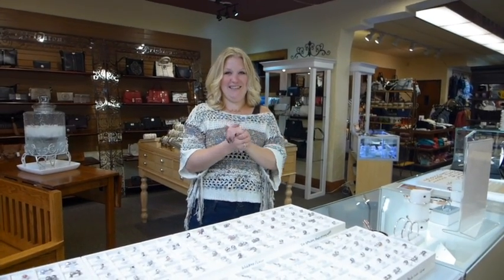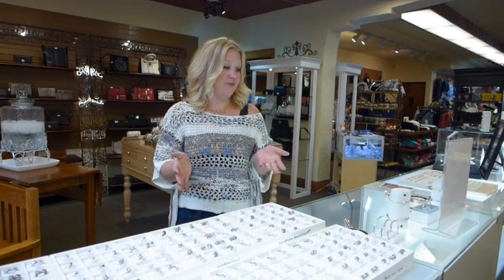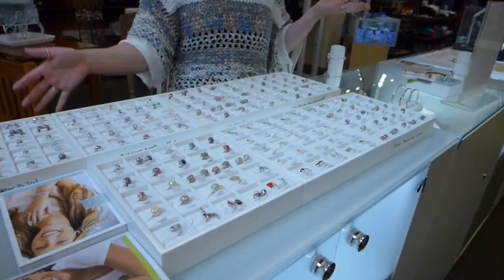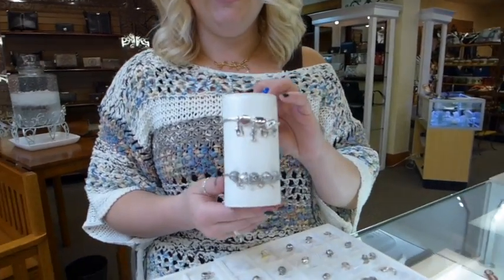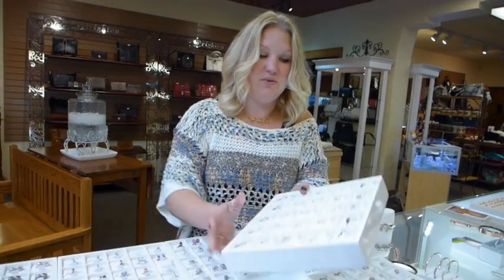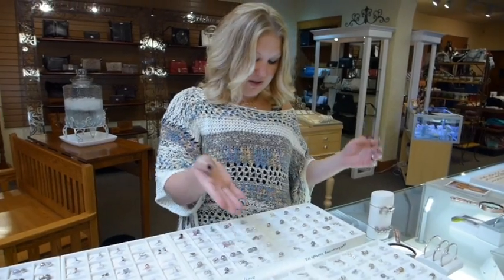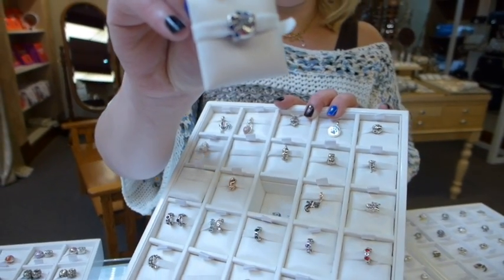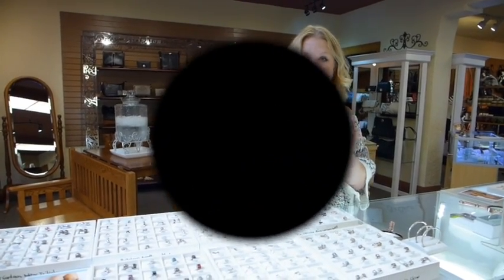Free Chamilia Charms Ends Saturday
Wow! So many beautiful charms. And they fit ANY charm bracelet. Made of Swarovski crystal and sterling silver, they make a perfect gift.
Stop in by Sept. 30 to get a FREE charm when you purchase 3! Body Essentials Clothing, Bridal & Bath. Downtown Shawano